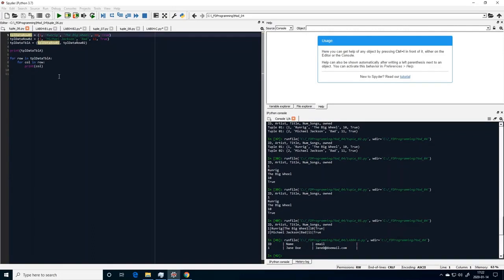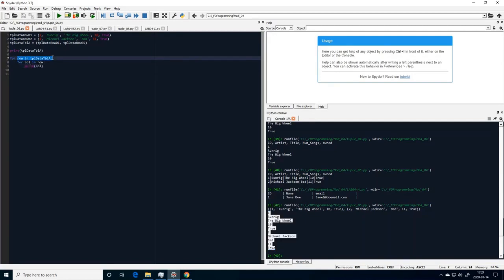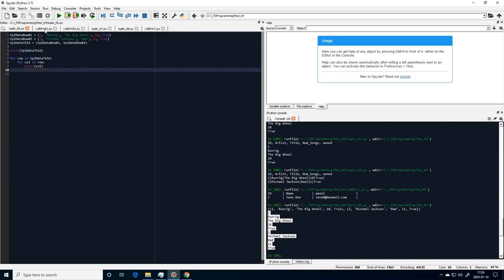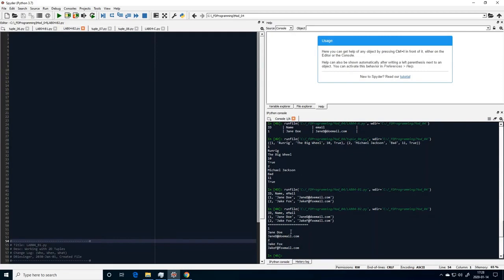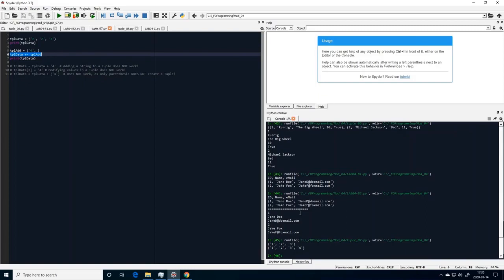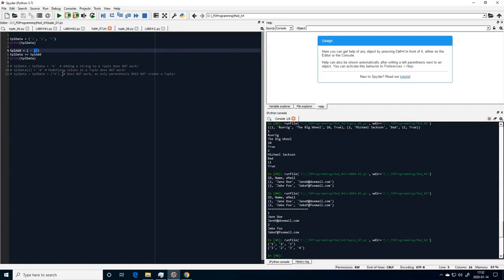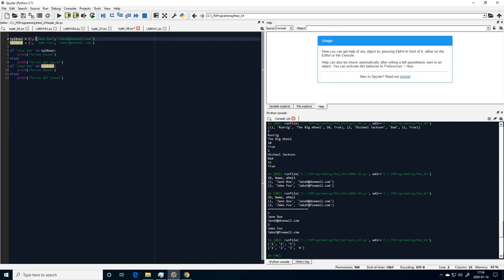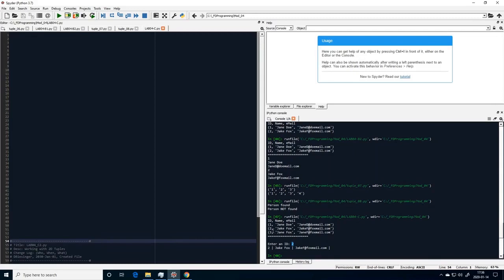Foundations of Programming (Python) Module 04 Part 3